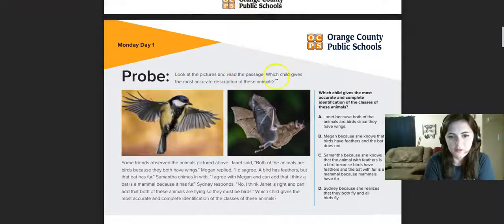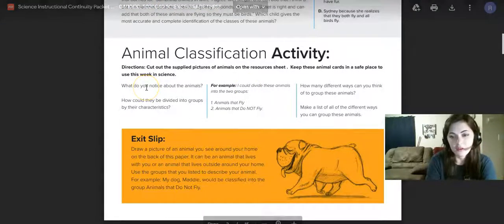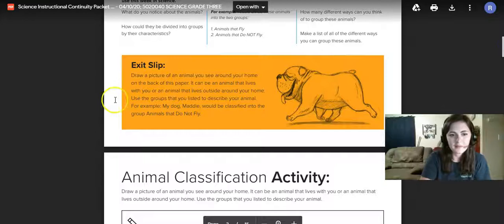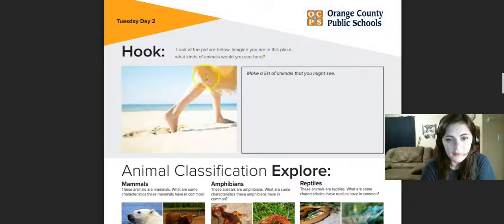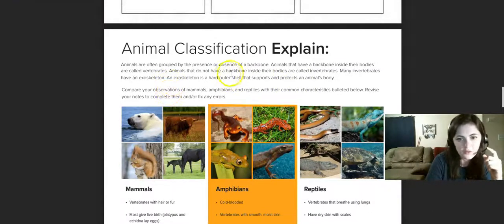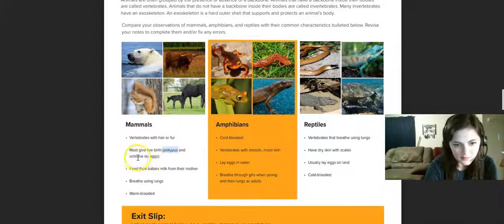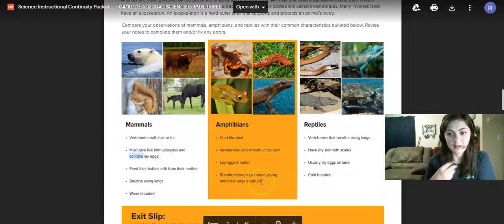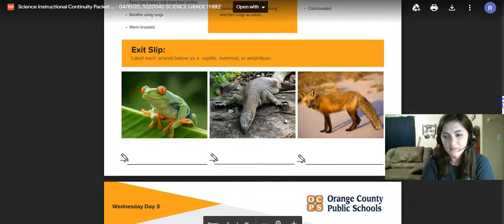Science Paper Packets Day 1 2